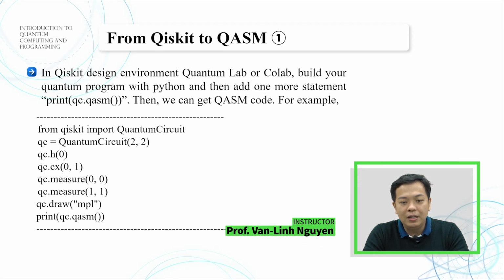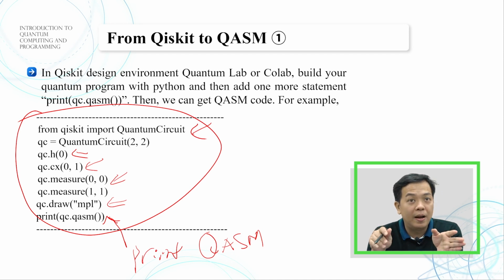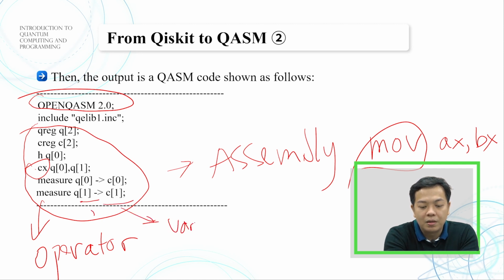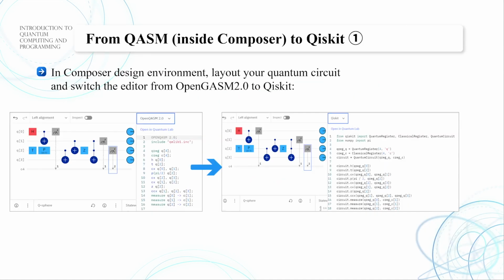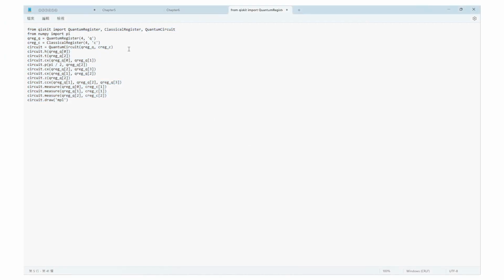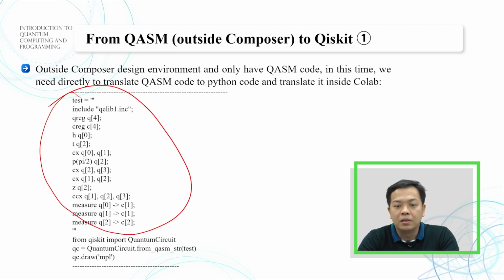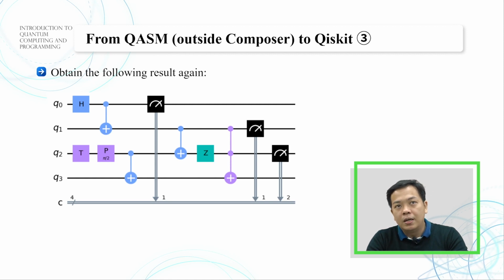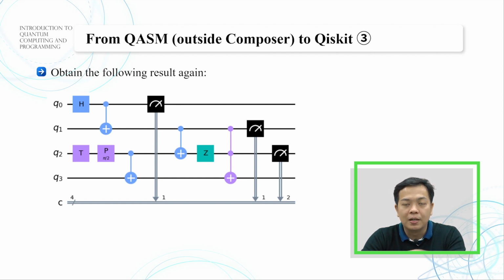7.4-Switch Quantum Program between Qiskit and QASM